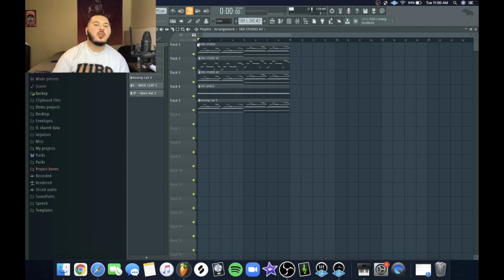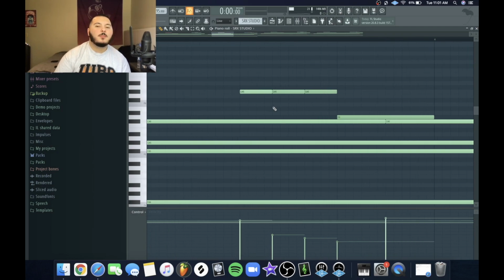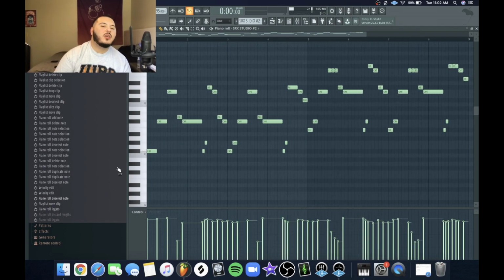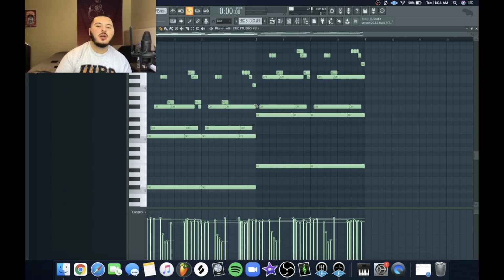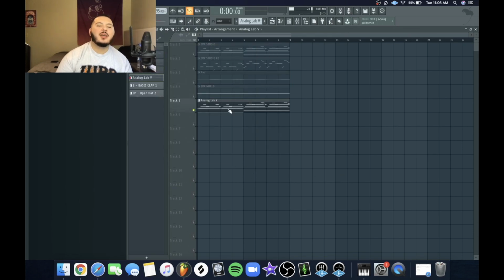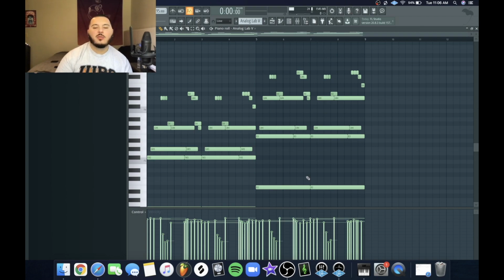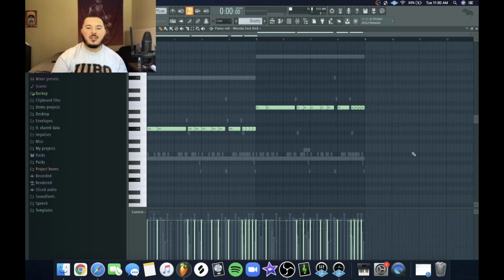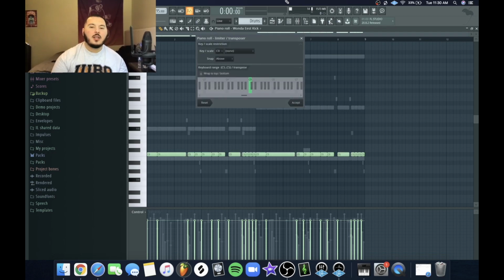The BEST Drakeo The Ruler Tutorial | How To Make A Drakeo The Ruler Type Beat From Scratch!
Let me know what type of tutorials you want to see from me next!